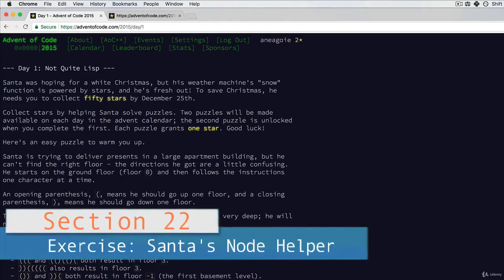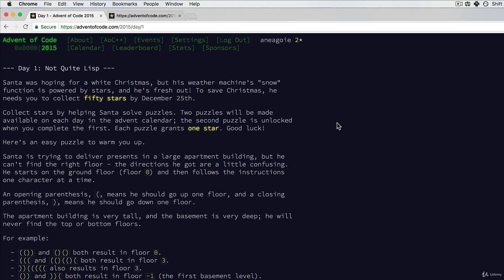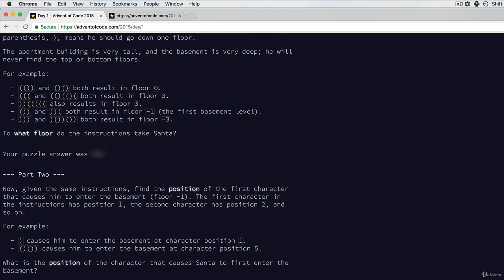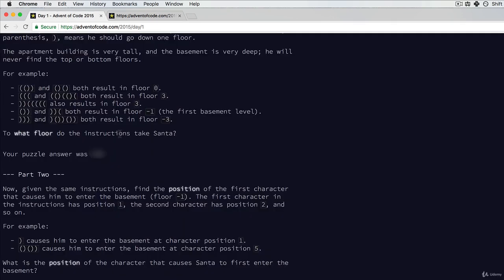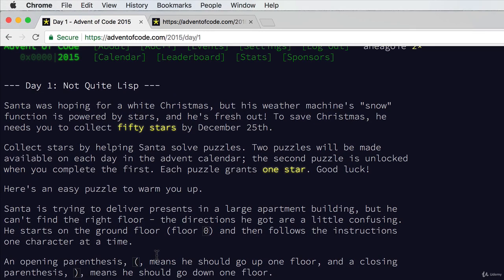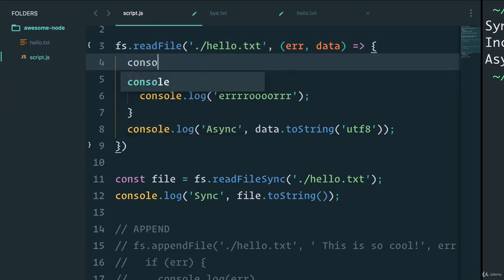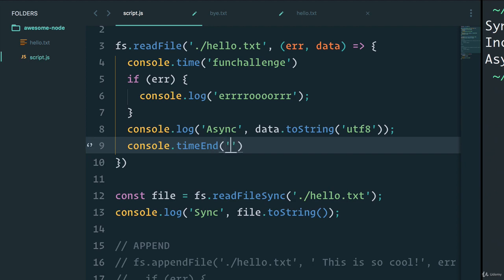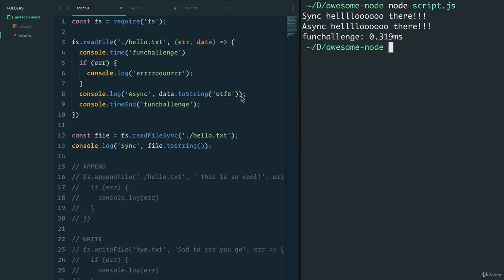24.11. Exercise Santa's Node Helper